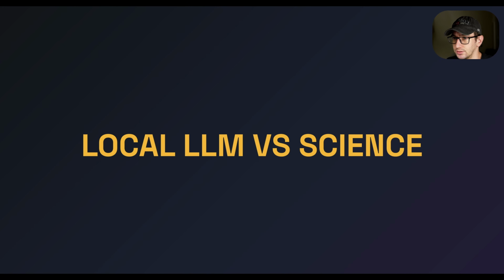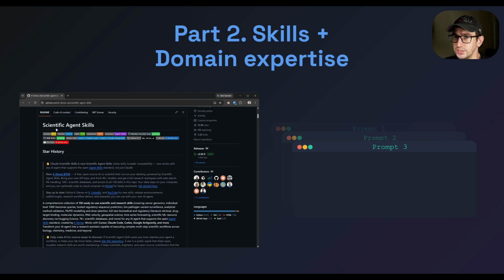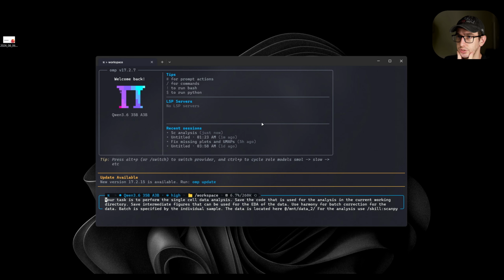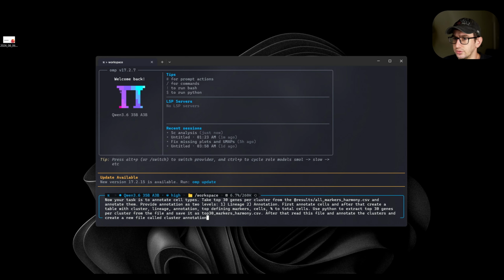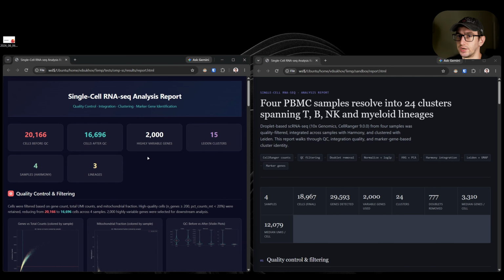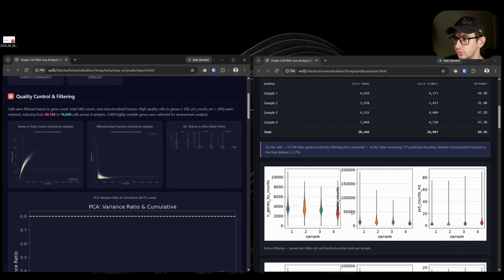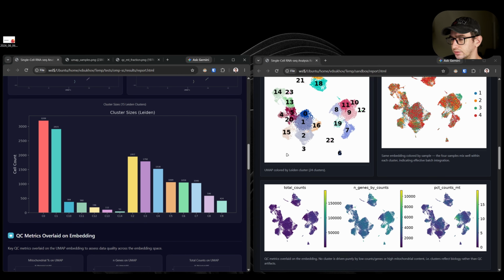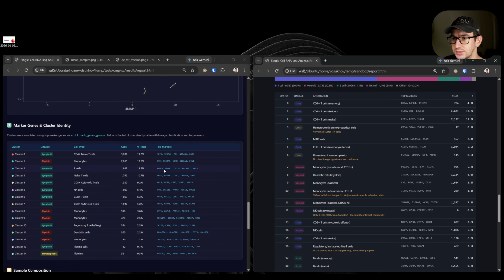Local LLMs for Science: Are They Good Enough?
In this video, I test whether a small LLM running locally on an M1 Max MacBook can produce useful results for real scientific tasks.

As a practical test case, I focus on single-cell data analysis and put the local model (Qwen 3.6 35B A3B) through a realistic scientific workflow. To see how well it performs, I compare its results side by side with Opus 5.

Can a local LLM running entirely on a laptop actually be useful for scientific research? Let’s find out.

00:00 - Comparison setup
00:59 - Limitations of Naive Prompts
01:17 - Scientific skills for coding agents
02:23 - Oh my pi coding agent for scientific task paired with local LLM
04:30 - Comparative performance. Qwen 3.6 vs Opus 5 side by side